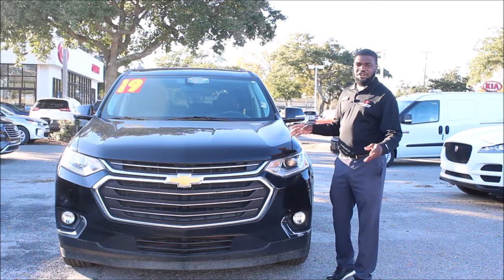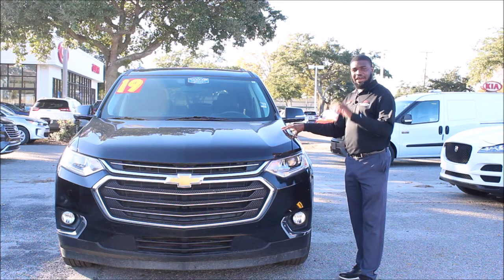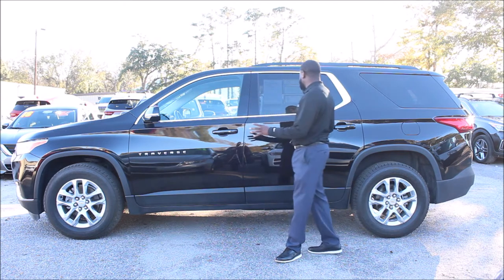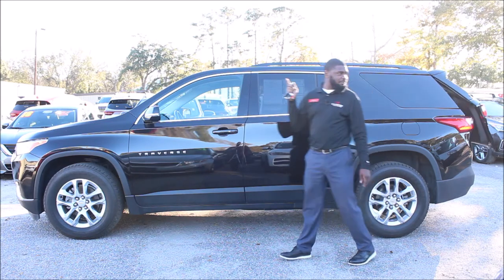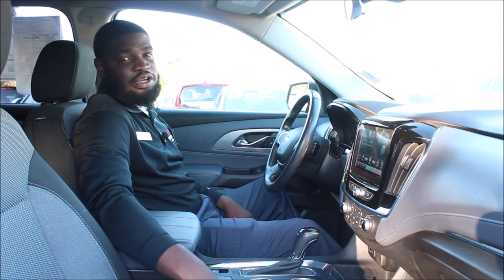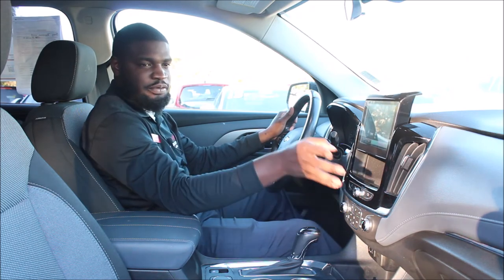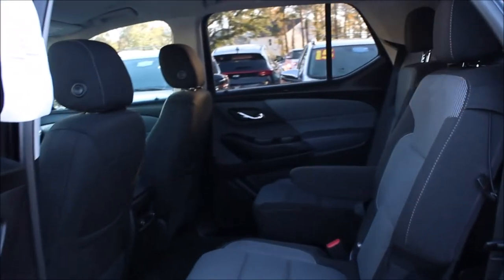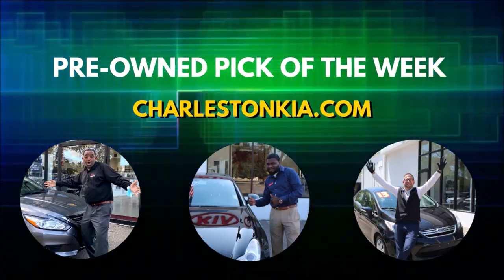2019 Chevrolet Traverse: Pre-Owned Pick of the Week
YEAR-END SALES EVENT. This weeks Pre-owned Pickoftheweek, is a 2019 Chevrolet Traverse. Priced $3,000 below KBB Fair Market price range. For more photos and complete vehicle information, follow the